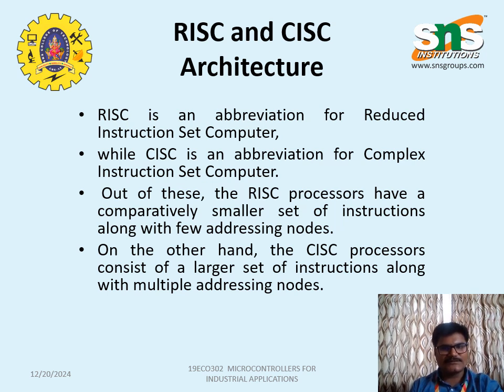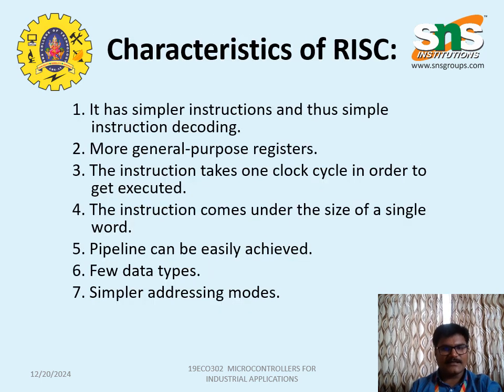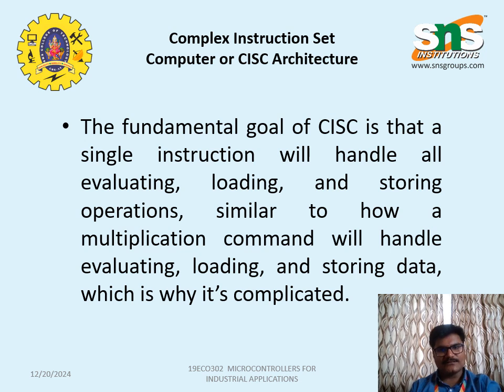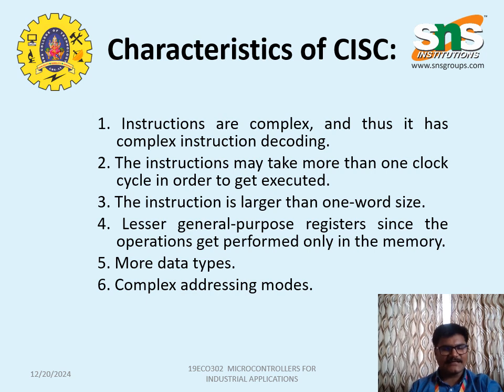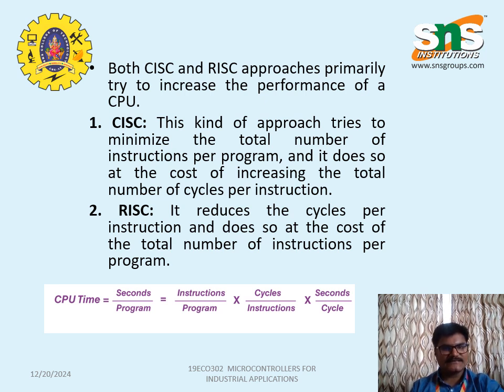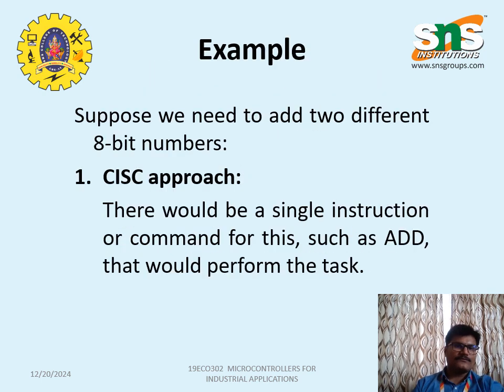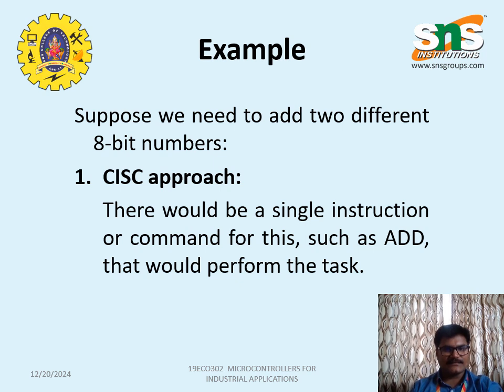RISC and CISC machines | Dr.M.Siva Ramkumar | SNS Institutions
In this video, Dr. M. Siva Ramkumar from SNS Institutions explains the key differences between RISC (Reduced Instruction Set Computing) and CISC (Complex Instruction Set Computing) machines. Learn how these two types of computer architectures impact performance, design, and efficiency. Whether you're a student, engineer, or tech enthusiast, this video will help you grasp the essential concepts of modern computing systems.